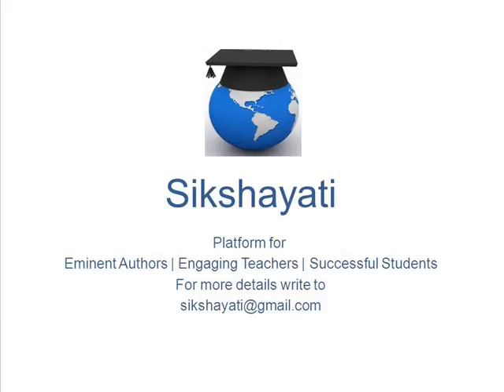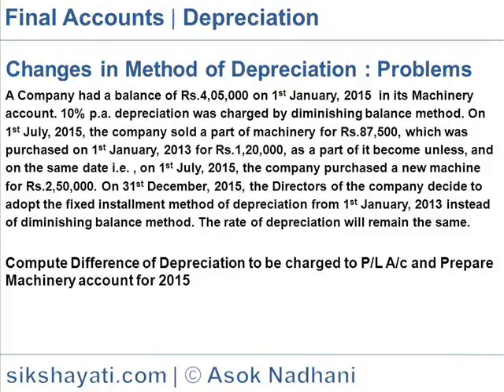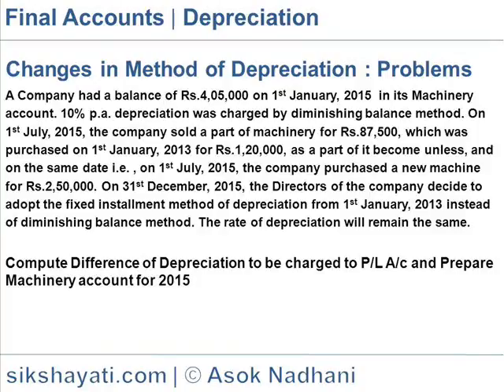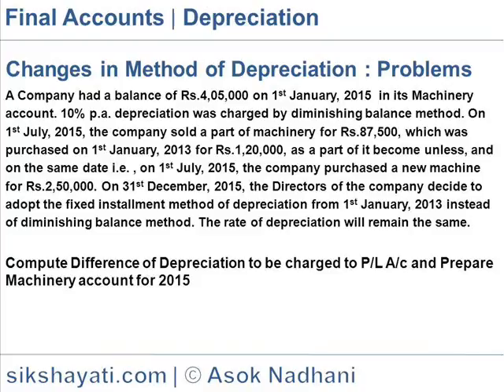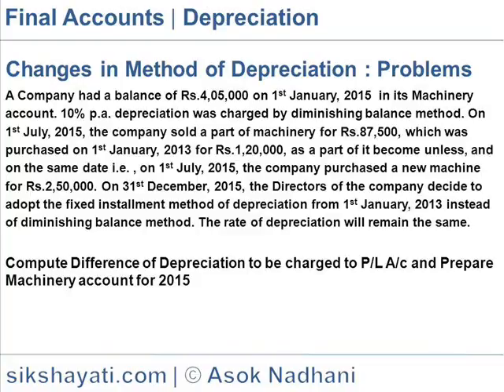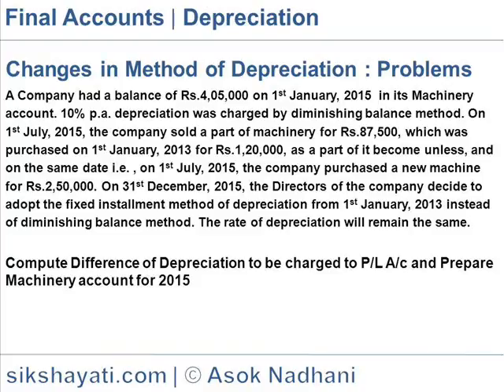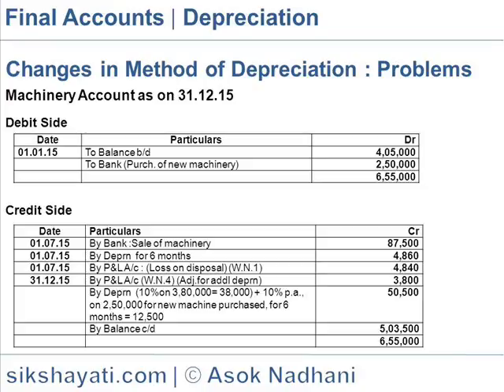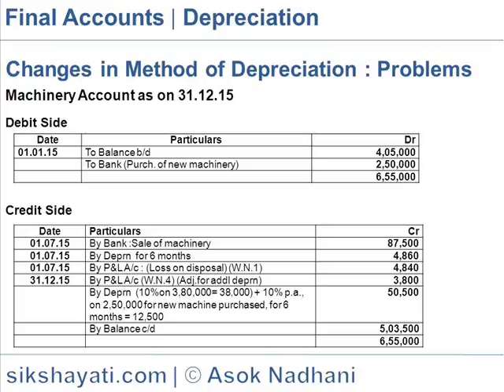Changes in Method of Depreciation Accounting | Depreciation Accounting Methods chnanges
This video explains the concept of Depreciation, needs for Depreciation Provision, Voucher entries for Provision of Depreciation, effect of Depreciation in Profit & Loss Statement and Balance Sheet.

Changes in Method of Depreciation - Problems and Solutions